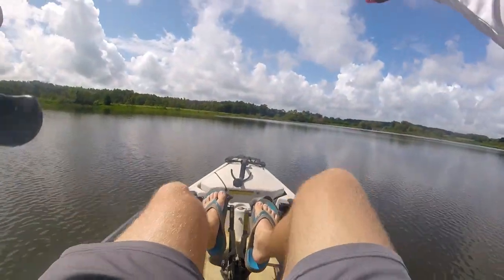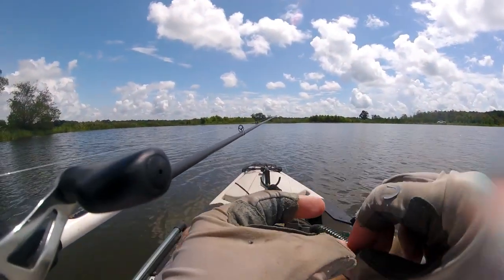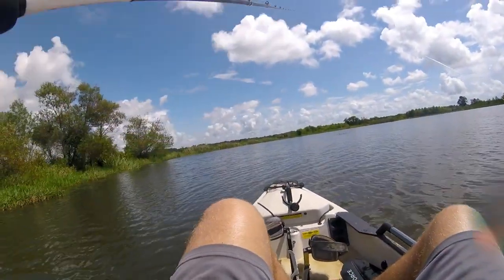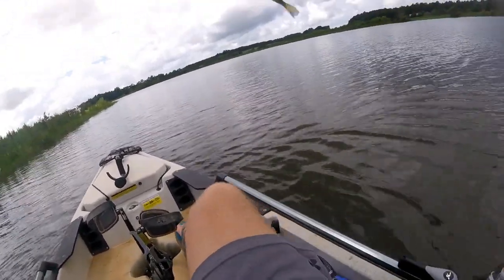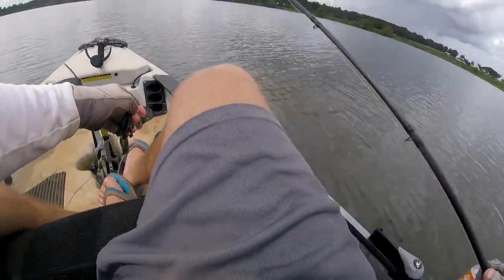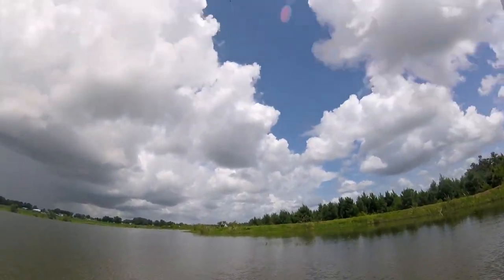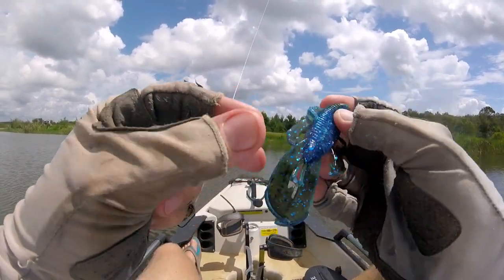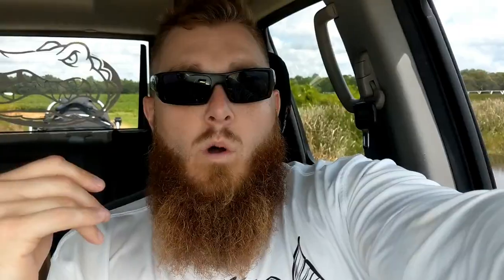Do GOOGAN BAITS Actually Work??? (RAW Bass Fishing)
I decided to finally test out Googan Baits, but do they actually work???

Lews Custom Speed Sticks (Various Sizes and Actions)

-My Kayak and Gear-
Fish Finder/Sonar
Battery for Fish Finder
Charger for Battery
Transducer Arm
Storage Box
Life Jacket
Digital Scale

-Editing Equipment-
External Hard Drive
Thumb Drive

-Camera Equipment-
HD Camera - Samsung Galaxy S7 Edge
Action Camera - GoPro Hero 4 Session
Chest Strap for GoPro
Head Mount for GoPro
Front Kayak GoPro Mount
Back Kayak GoPro Mount
Memory Card for GoPro
External Battery for GoPro